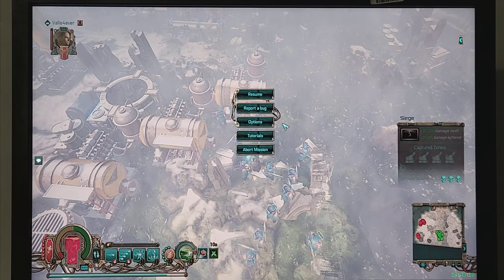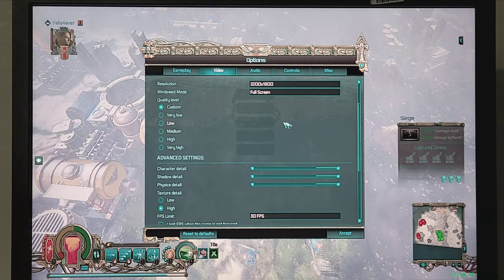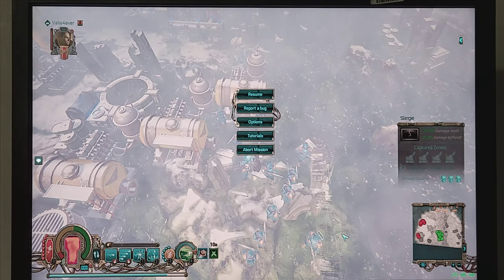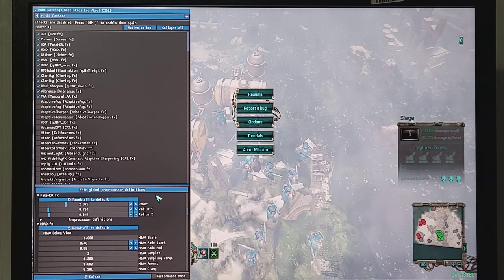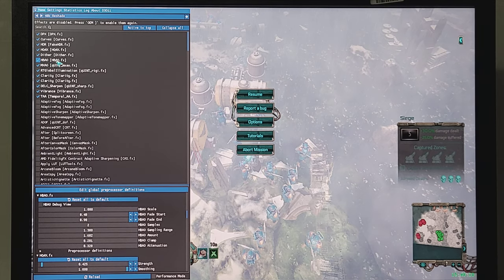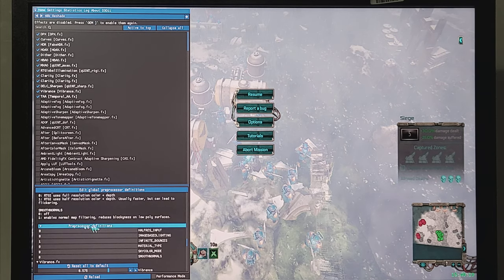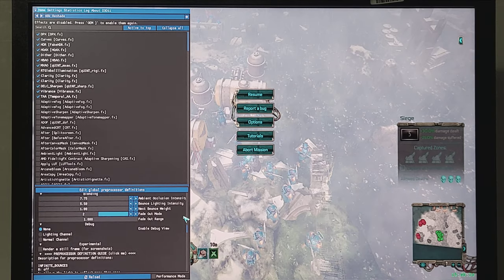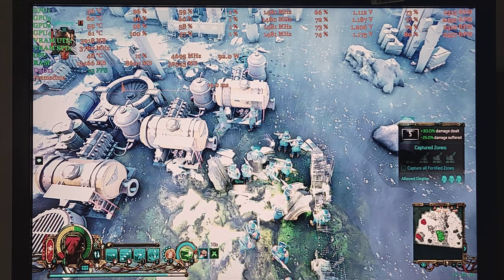WH40k-Inquisitor/Martyr-Static Testing(W/Reshade)-BONUS TEST - 4 GPU's-Kardian II-Frozen Wasteland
Another of my World Exclusive, latest project: Warhammer 40k: Inquisitor - Martyr.

BONUS TEST!!

Area: Chernobog System, Kardian II - Frozen Wasteland

QUAD SLI TEST(4 GTX 970's)

All the in-game Testing, Overall stability checks, Quad Sli tuning, Nvidia Inspector bit tuning, ETC, goes to: A M D BugBear(Guru3d.com).

System Specs:

4 GTX 970's(Gigabyte Windforce Edition)
Gigabyte X299X Auros Mobo
32GB System Ram(@ 4000mhz)
10900X(Skylake X) @ 4.7ghz(P95 Stable)
Dual OCZ/PC Power & Cooling 1200W's/MK III Silencer's